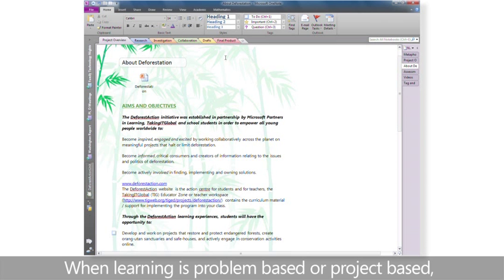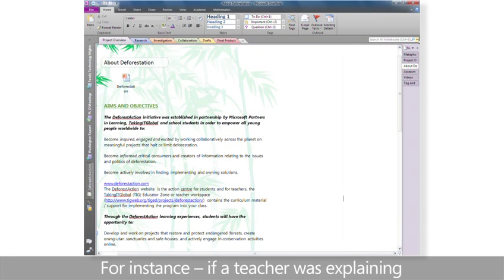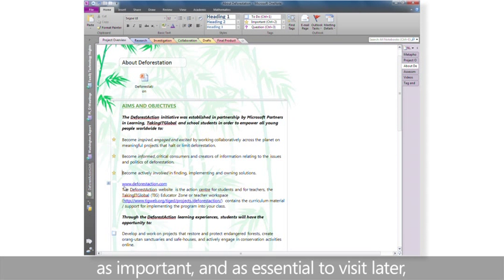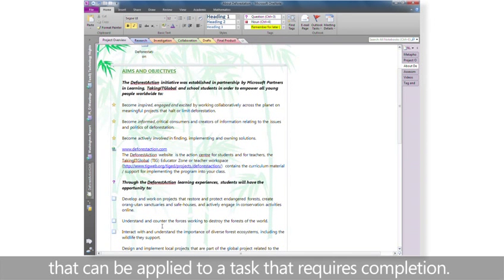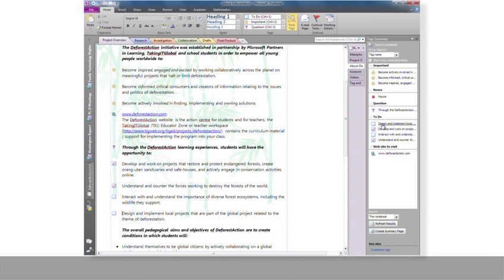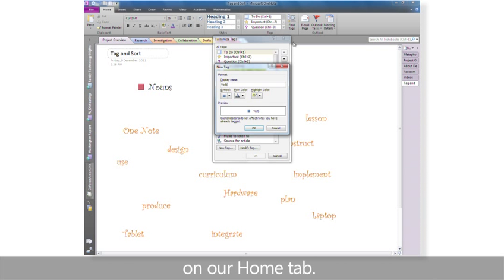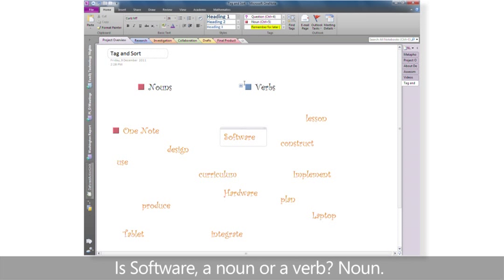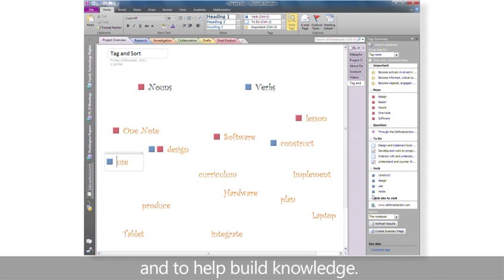Organising tags in OneNote